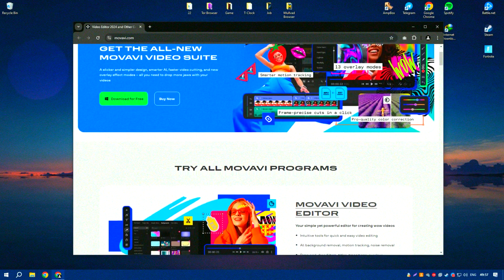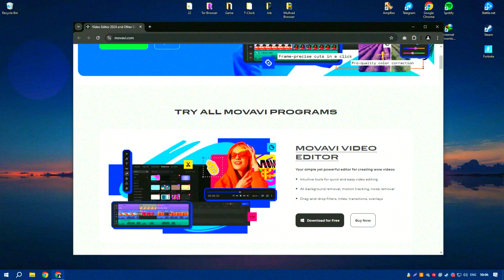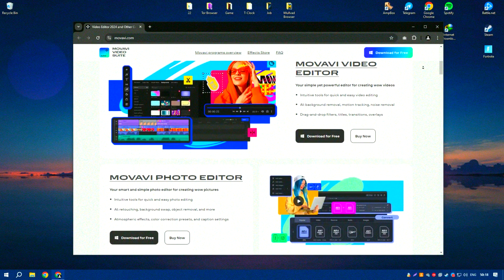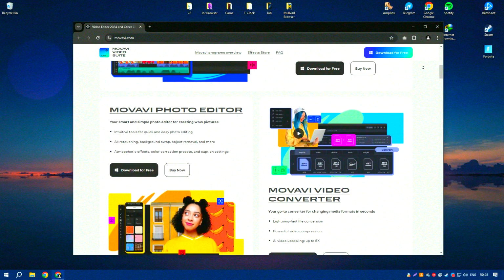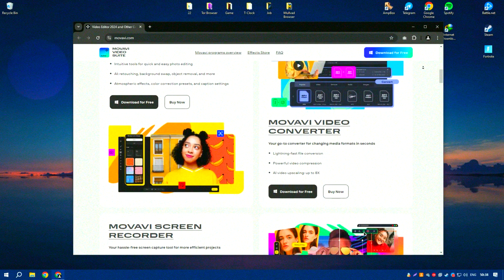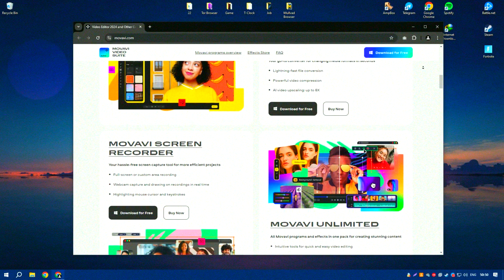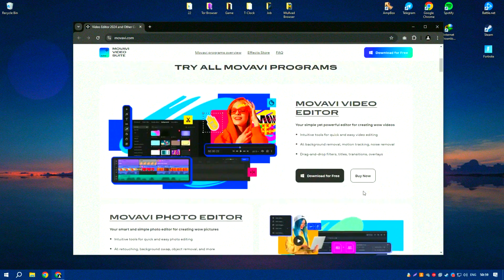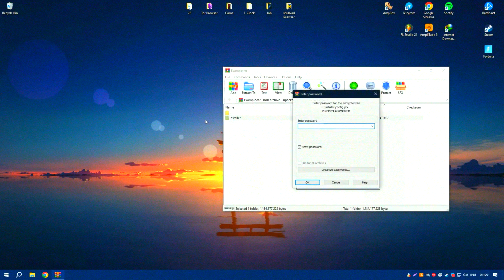Download Movavi Video Editor | Latest Version Movavi Video Editor 2024